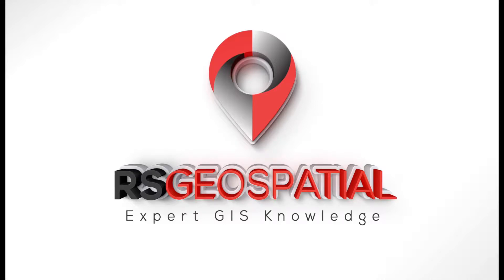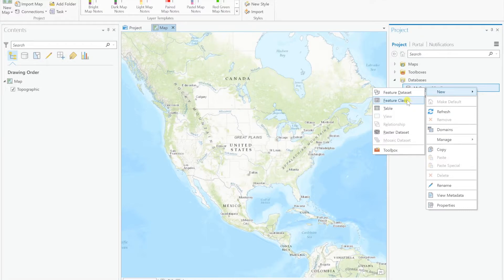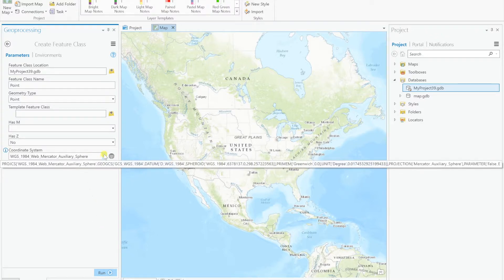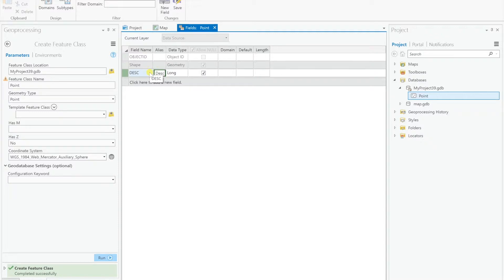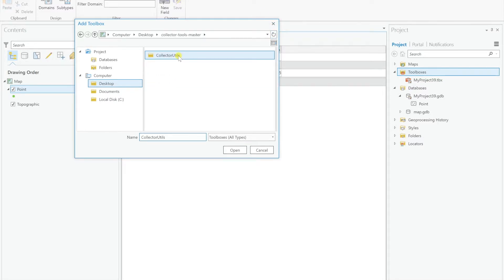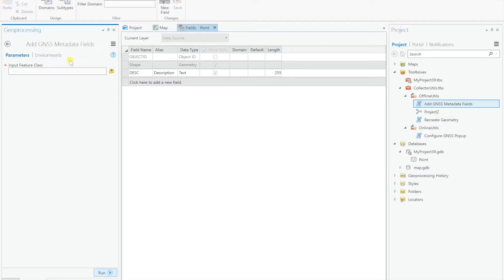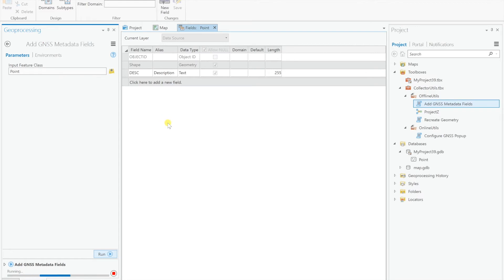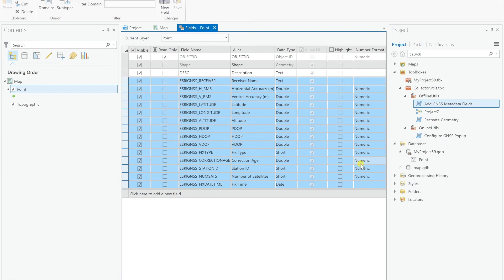Adding GNSS Metadata Fields for Collector in ArcGIS Pro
This video goes step-by-step through the process of adding all the available GNSS metadata capture fields to a feature class in ArcGIS Pro. The ArcToolbox used in this video can be found